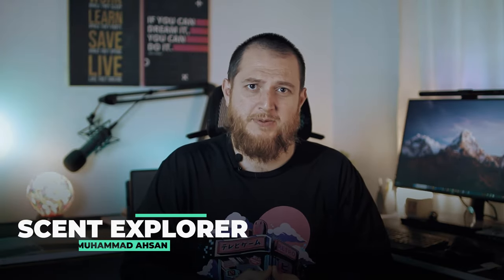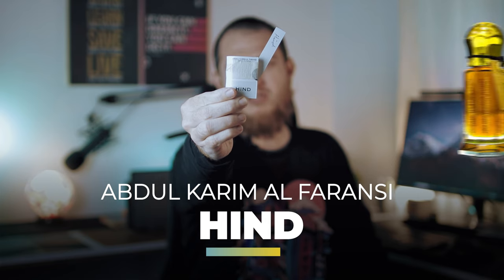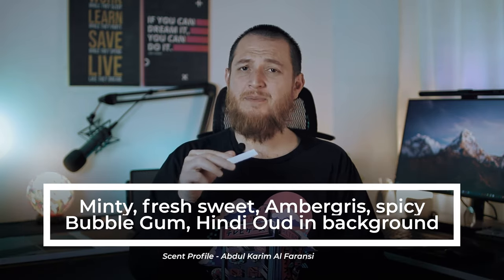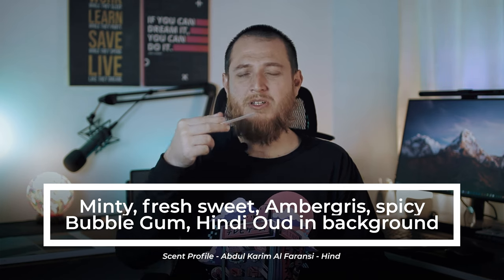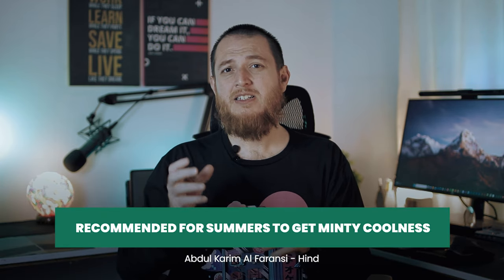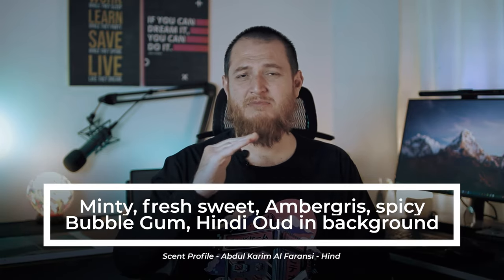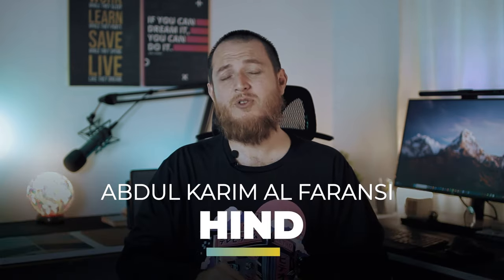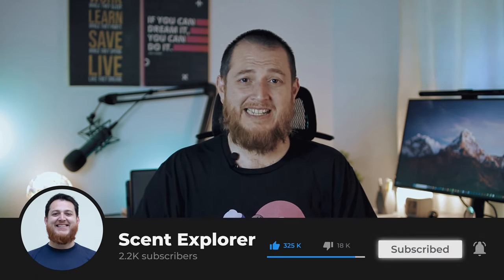Hind Attar - How good is it ? Maison Anthony Marmin Review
In this video, I will review Hind by Maison Anthony Marmin also known as Abdul Karim Al Faransi
Hind is a Muslim name with different meanings, among them ‘brave’ and ‘courageous’.
Hind is a complex fragrance made with precious ingredients such as oud, sandalwood, amber, and Taif rose, its scents take you on a sensory journey.

OLFACTORY NOTES
▫️ Taif rose, Spicy Notes, Sweet Notes
▫️▫️ Sweet woody, Ambery
▫️▫️▫️ Sandalwood